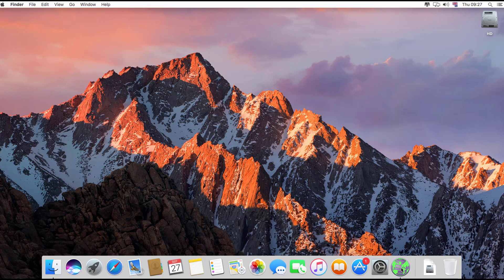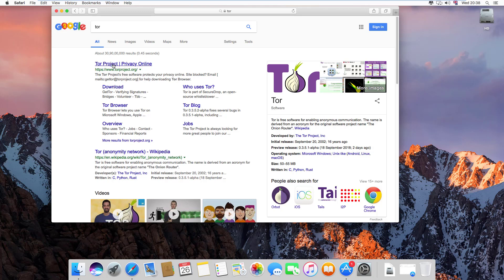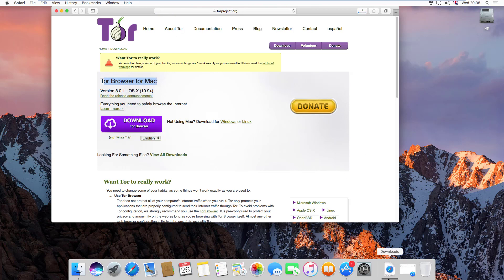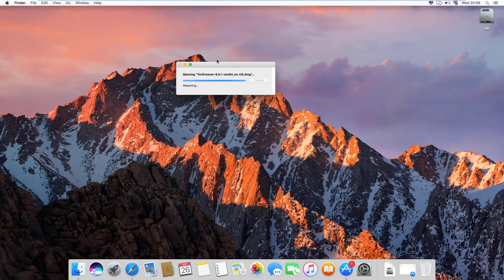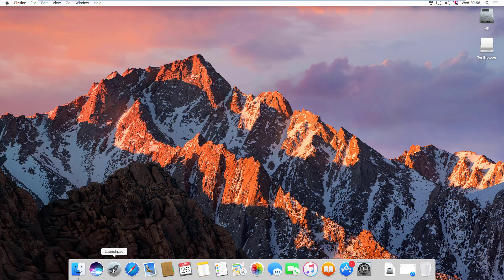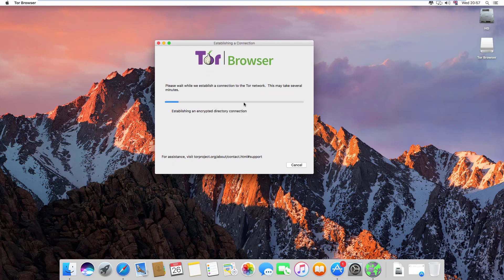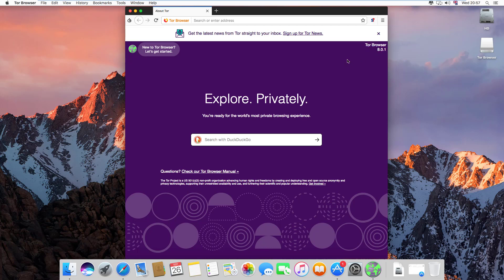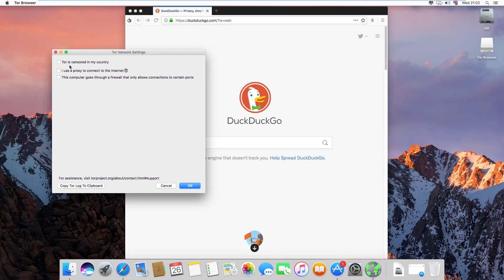☑ How to install and Setup Tor Browser in MacOS X Step by Step (Working 2020)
This Video tutorial, I will show how to download, install, and setup the Tor Browser on macOS X safely and anonymously step by step. This will work on any version of macOS X such as Yosemite, El Capitan, Sierra, High Sierra and Mojave. Download the Tor Browser and surfing anonymously, safely, securely, and private on the web and also to access the Deep Web & Drak Web anonymously.